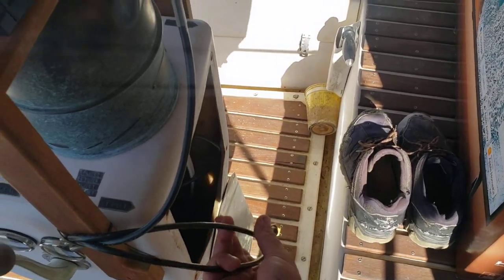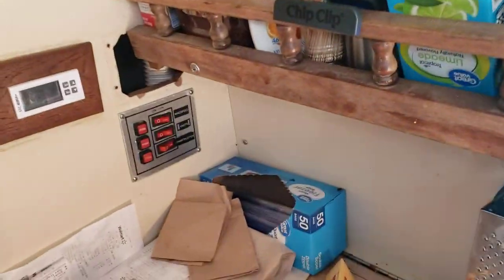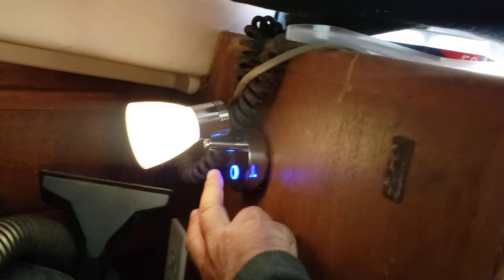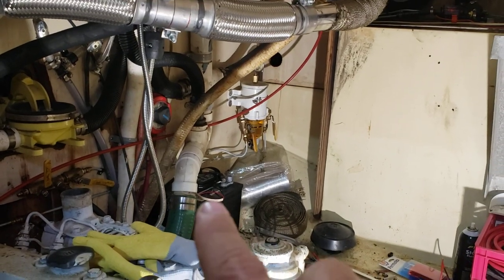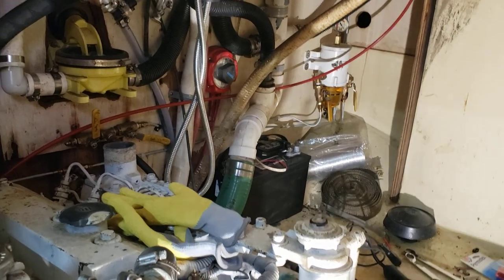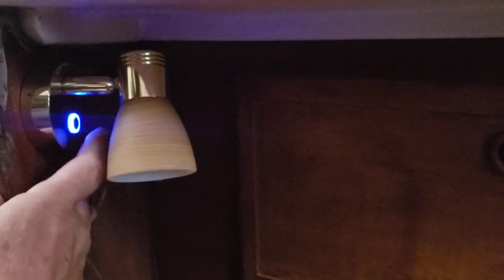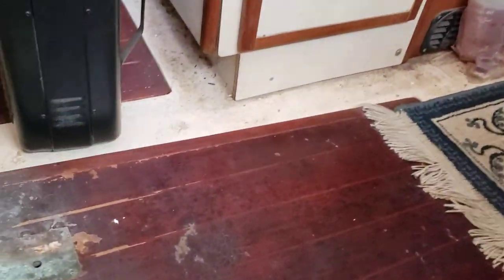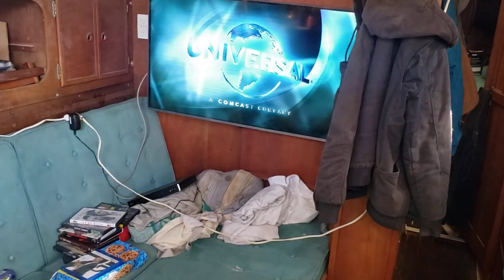Whitby 42 wiring will drive you crazy!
So i have mostly completed doing over two months of wiring which is of itself is not so bad, but working out the original wiring, what it does and where it goes is what can drive you crazy before you even start!